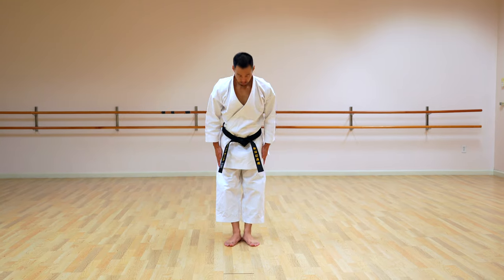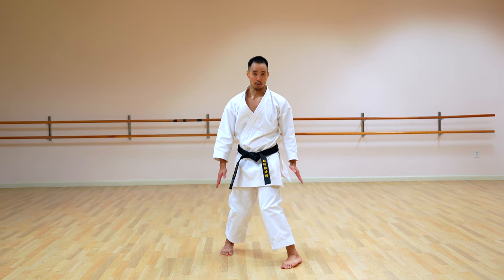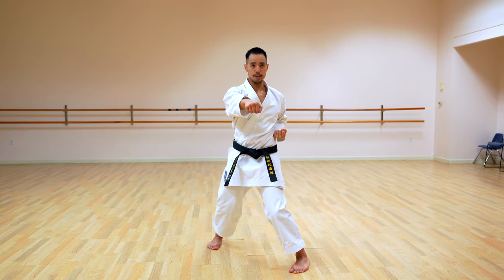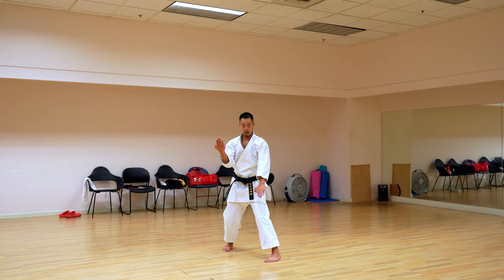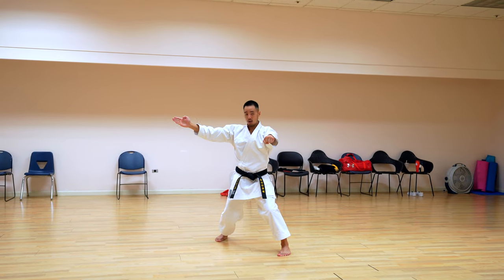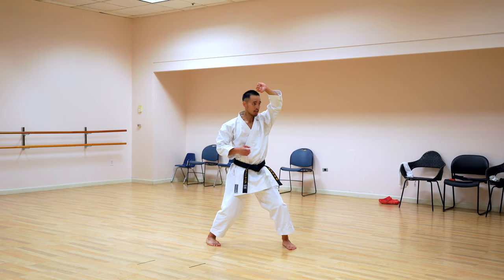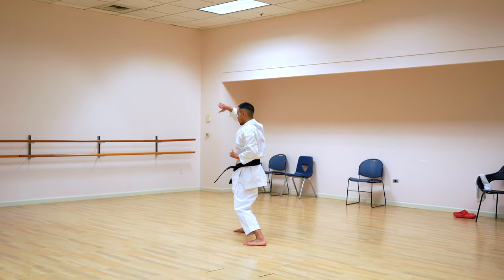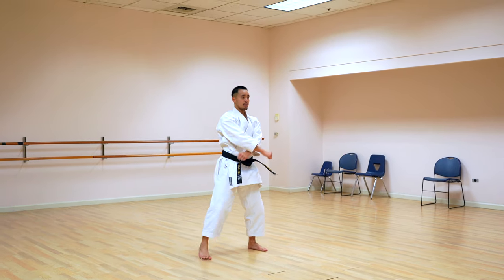Kata Hangetsu Full Tutorial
KATA HANGETSU | by Jason Leung | 4th Dan Shotokan Karate
⛩ HEIAN KATA SERIES ⛩
My  Film Equipment:
Sony A7C
16-35 G Master
20mm G Lens
Sony ECM-B1M Mic
Tiffen 82mm Variable ND Filter